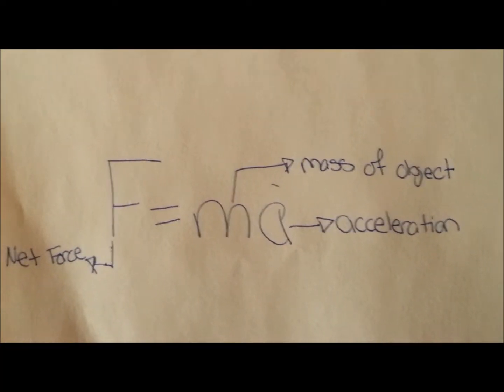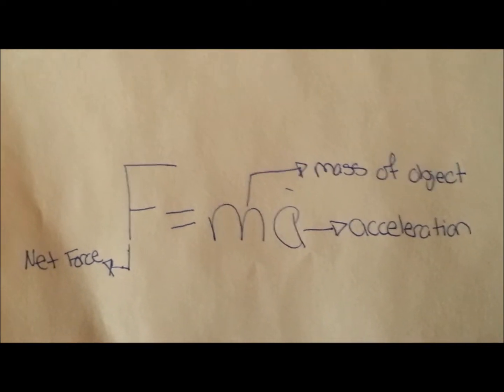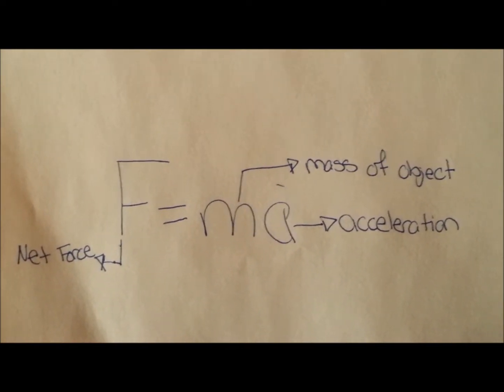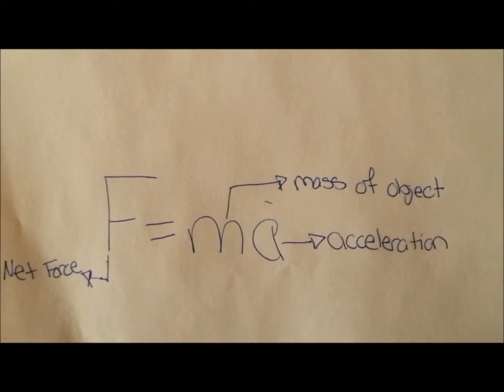Examples of Newton's 3 Laws of Motion